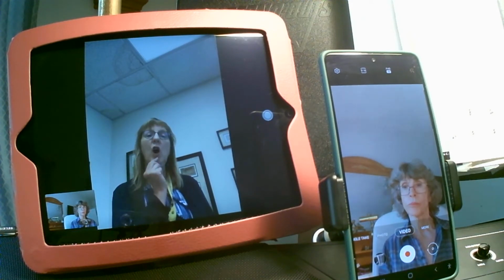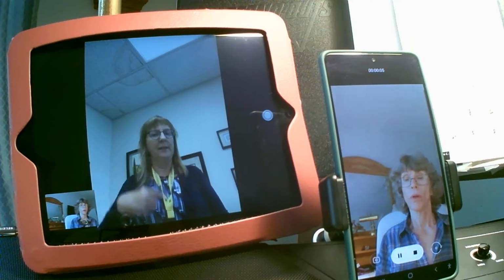4-27-22 Vocal Warm Up Jean Hickman DSC 4 27 for Summer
:25 whoop woo
Yah Yah Yah Yah Yah tongue free.
:30 Wah Wah Jaw Free
2:35 Ah Ee Ah Ee Ah
3:15 soft palate
4:40  Eb to Bb Eee Eh Ah
La La La La La Jaw Out of it
5:34 lip trill
6:40 Eb 1 5 1 up  octave & down Shaw